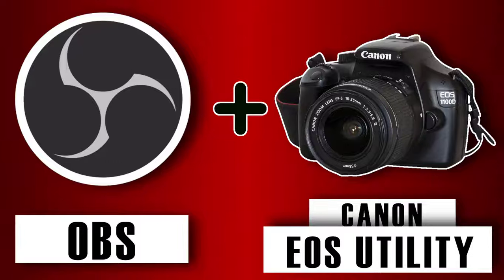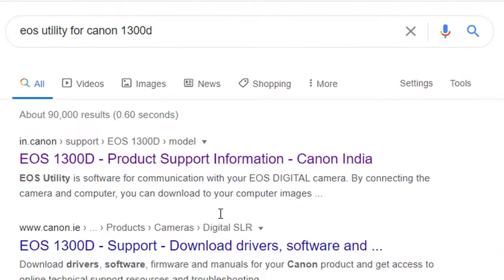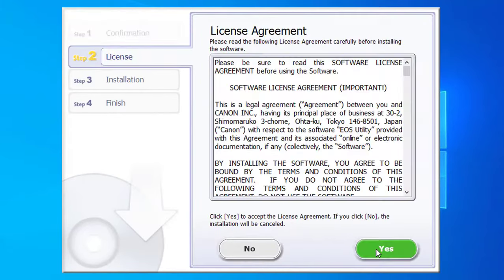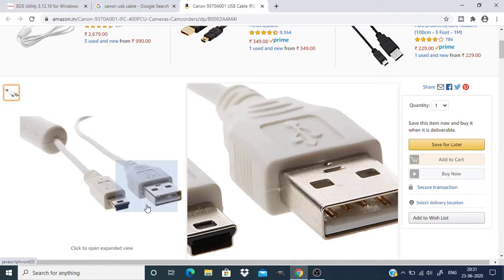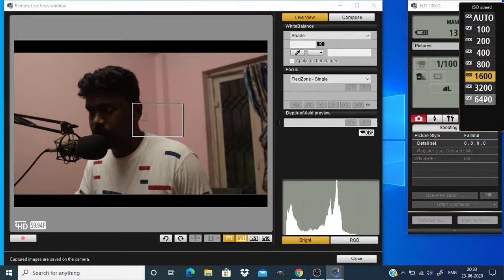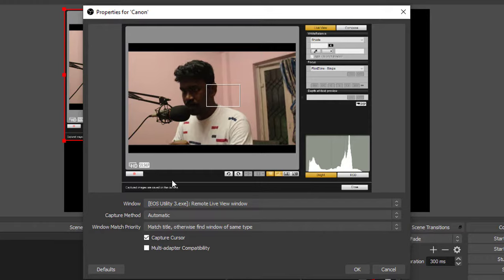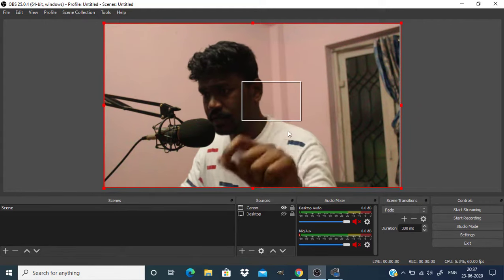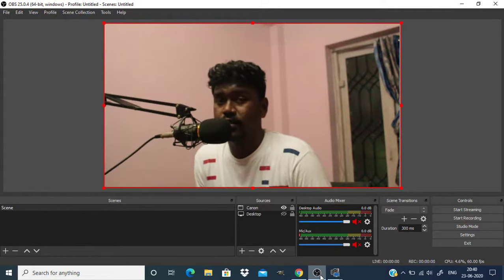How to use camera as webcam OBS without CAPTURE CARD | Use canon camera as webcam with OBS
In this video you’ll learn How to use camera as webcam OBS without CAPTURE CARD | Use canon camera as webcam with OBS and in this video we will do this without capture card or without camlink .
During this period many meetings and conferences are held online. So it’s very important to have a webcam and if you don’t have a webcam don’t worry Because you can also use camera as webcam. Often you may need a webcam with good quality but do you know that you can also use your camera as webcam.
Well there is a way to use camera as webcam and in this video we will use canon camera as webcam with OBS. OBS is very handy and open source (free) tool to live stream videos.
You’ll also learn how to connect camera to OBS. Actually, it’s very easy to use camera as webcam with OBS. If you are searching how to use camera as webcam then this video is for you.

Steps:
1. Install OBS and Open it
2. In Google Type in Canon EOS Utility for your Canon Camera Model and download the Latest of the Software and Install it
3. Conncet your Canon Camera to PC using the USB Cable, We are not using any external capture card like camlink in this method. Open Canon EOS Utility app after Installing
4. Select Remote Shooting from the options
5. Then click on the Live View Shoot option to Capture the Video to the PC
6. Get back to OBS and Add a Window Source, In that source select the Canon Live Window
7. Crop the Window to remove the unwanted region and just show the camera view
8. Transform it to Fit the Screen if you want or else use it in the lower third of the screen or whatever

This method is the first method to capture canon camera into OBS using Canon EOS Utility without using any Capture Card like Camlink.

That's it.